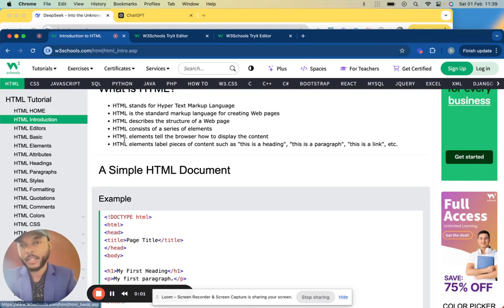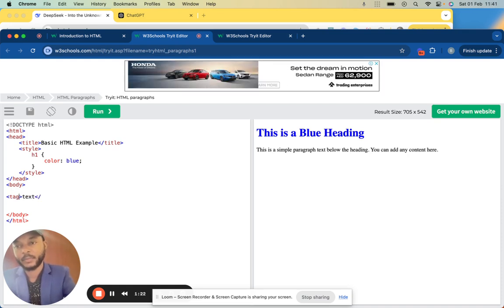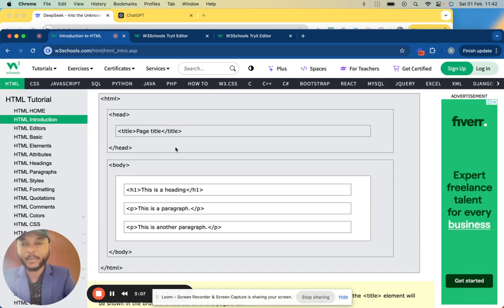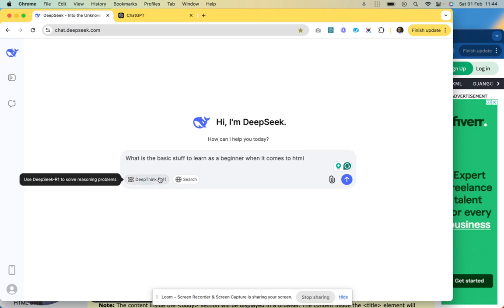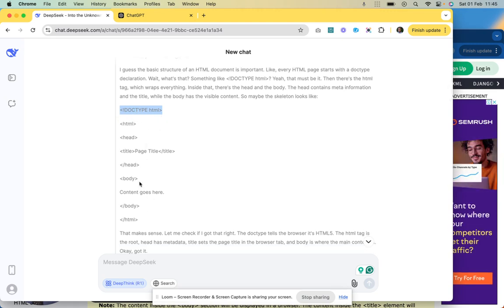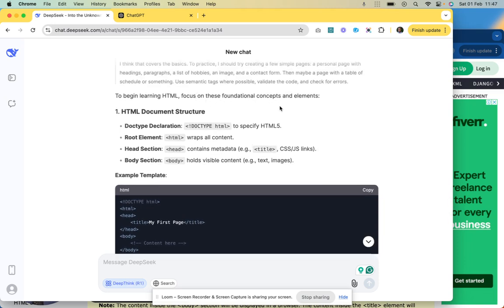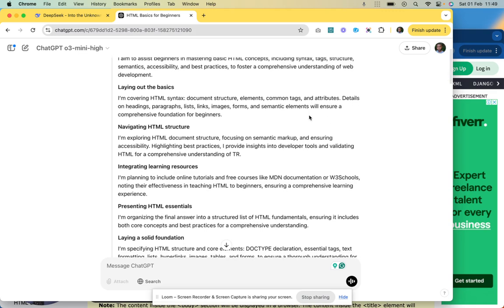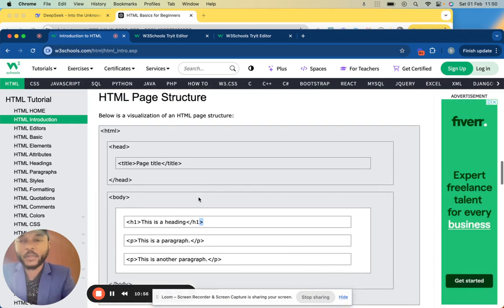Learn HTML with AI Pt.1 - Tutorial for Beginners: Master the Basics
🚀 HTML Tutorial for Beginners: Master the Basics with AI! | Part 1

Welcome to the first video in our HTML series! In this beginner-friendly tutorial, we dive into the fundamentals of HTML, the backbone of web development. Learn alongside AI tools like DeepSeek and Chai GDP to supercharge your learning process!

📌 What You’ll Learn:
✅ HTML Structure: DOCTYPE, html, head, and body tags explained
✅ Core Elements: Headings h1-h6, paragraphs p, links (a), and more
✅ Tags & Syntax: How to open/close tags and structure content
✅ Hidden vs. Visible Elements: Understand the role of head (metadata) vs. body (visible content)
✅ AI-Powered Learning: See how tools like DeepSeek break down HTML concepts step-by-step

🔗 Resources Mentioned:

W3Schools HTML Guide: Perfect for hands-on practice

DeepSeek & Chai GDP: AI assistants to clarify doubts and reinforce learning

👉 Next Video: Learn how to set up the best HTML editors for coding!

💬 Comment with questions or topics you’d like covered next

📚 Video Chapters:
00:00 - Intro & HTML Overview
00:33 - HTML Tags & Syntax Explained
01:12 - Document Structure (Head vs. Body)
02:43 - Header, Footer, and Page Layout Basics
04:08 - Using AI to Learn HTML Concepts
08:21 - Key Takeaways & Next Steps

Start your web development journey today—code with confidence! 🌐✨